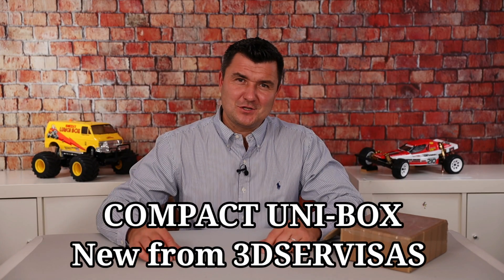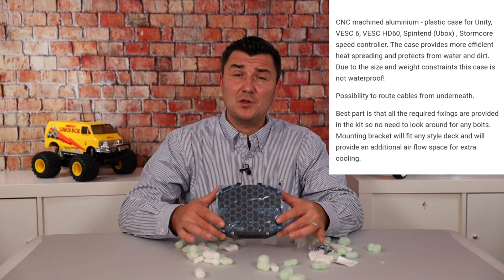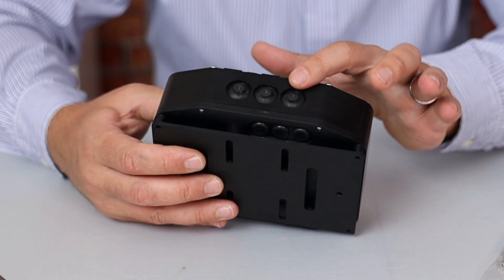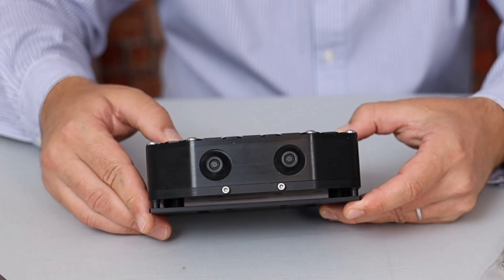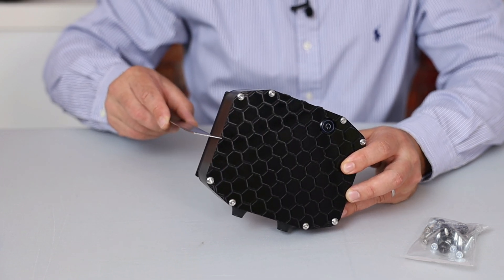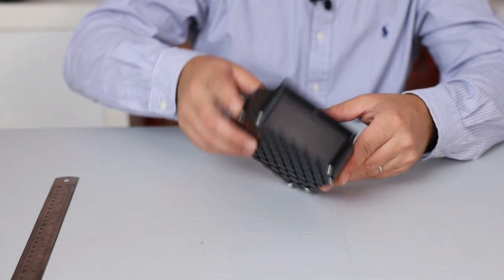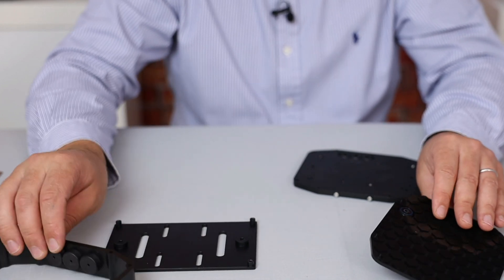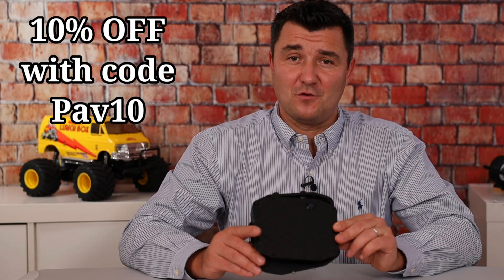ESC / VESC enclosure. Perfect for DIY projects.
A detailed video review of new esc / vesc enclosure made by 3Dservisas.